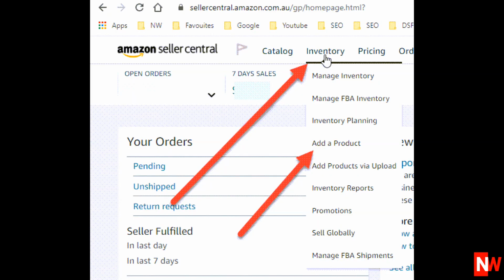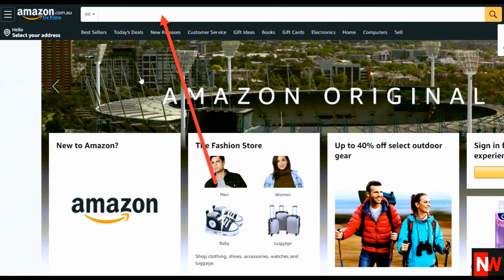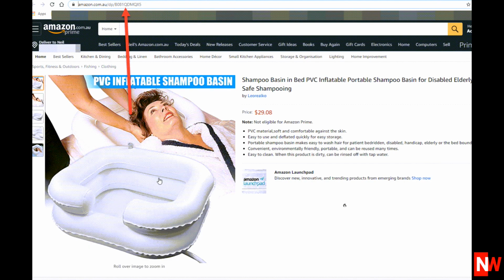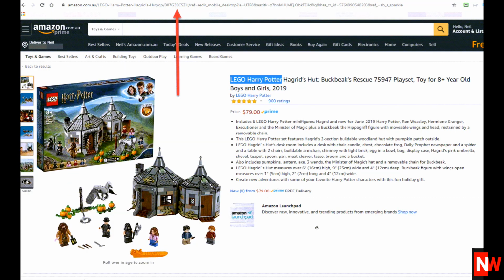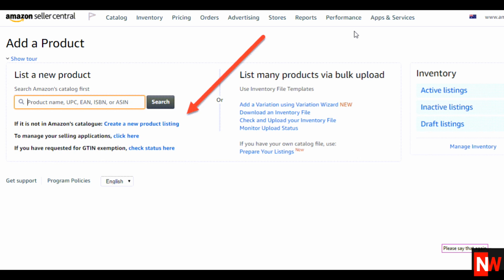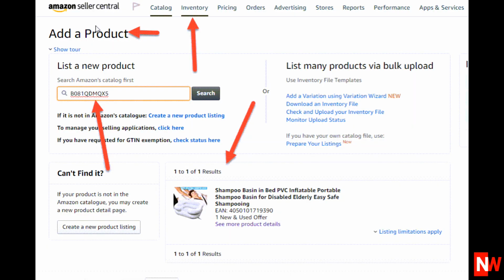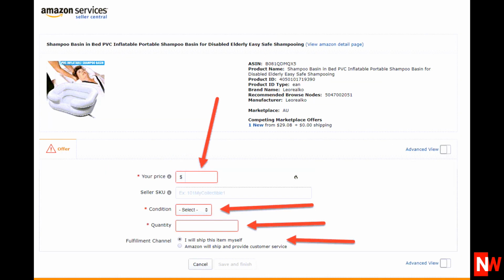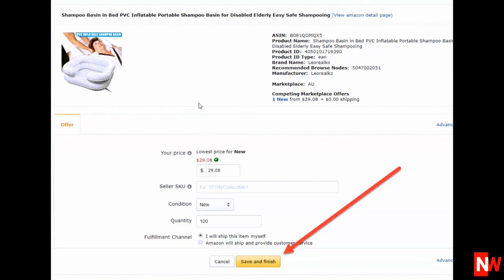How To List Your First Product On Amazon | Step-By-Step FBA Tutorial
How to build an automated eBay Amazon 7 digit Dropship business from scratch using less than $100.

 In this video, multi-million dollar seller Neil Waterhouse shows how To list your first product on Amazon

Neil Waterhouse Bio

Amazon Invited Guest Speaker
Founder & host 4 largest eBay Amazon meetup groups in Australia with over 6,000 members
Author – Best seller - Million Dollar eBay Business From Home
eBay Invited Guest Speaker
Alibaba Invited Guest Speaker
#9 Nine Expert Guest Speaker
In business for over 30 years
Selling online full time for over 20 years
Creator of Dropship Formula™
1st eBay multi million dollar seller for Australia Post Eparcel
1st multi million dollar seller for Channel Advisor Australia

Dropship Versus importing - What is more profitable? Drop Shipping eBay Amazon

The 7 Most Common Amazon FBA Mistakes to Avoid
eBay Australia Top Selling Items

How To Sell On Amazon Australia 2019 (Complete Guide)
How To Outsource Work To Philippines Virtual Assistants For $1 PH

How to Make $4,000 PROFIT Each Month Selling on eBay and Amazon!